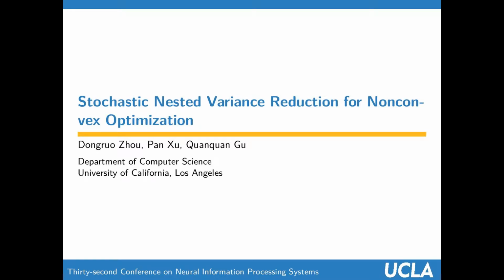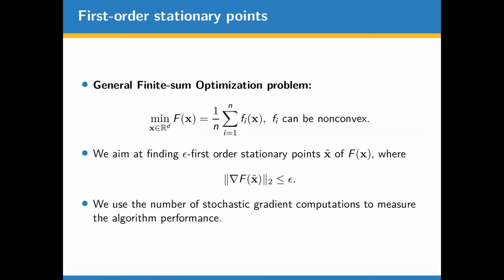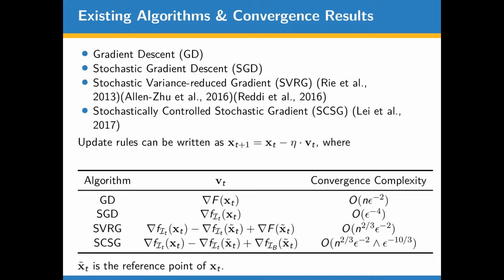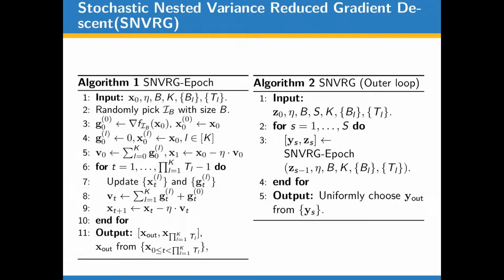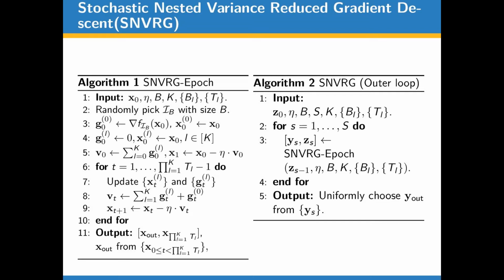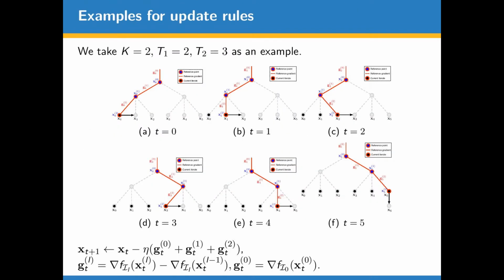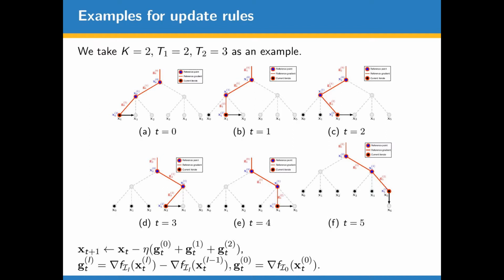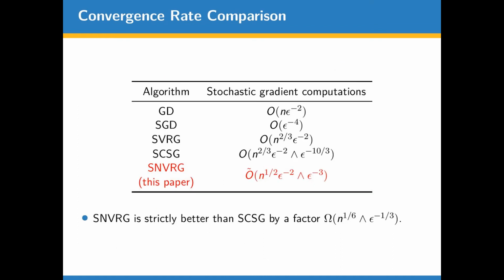NIPS 2018: Stochastic Nested Variance Reduced Gradient Descent for Nonconvex Optimization